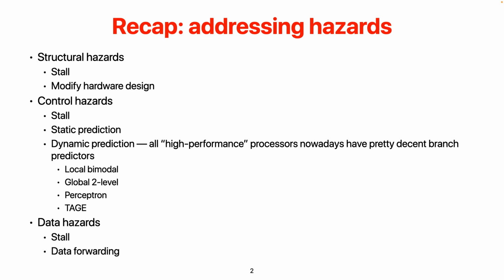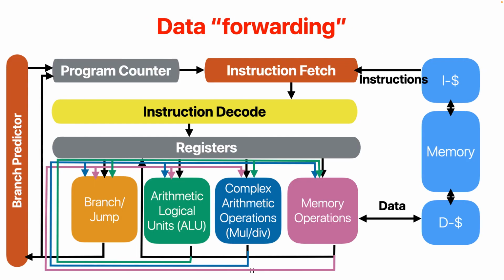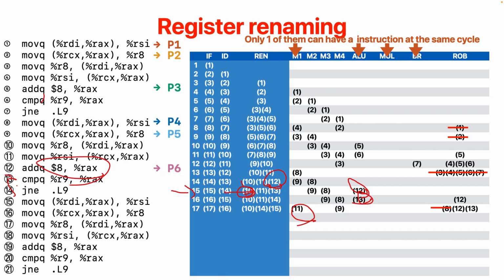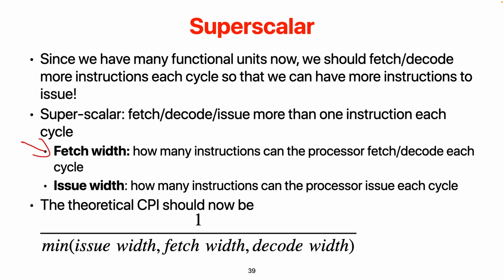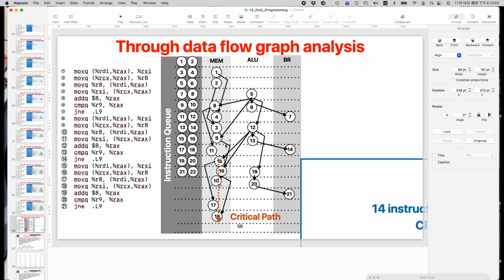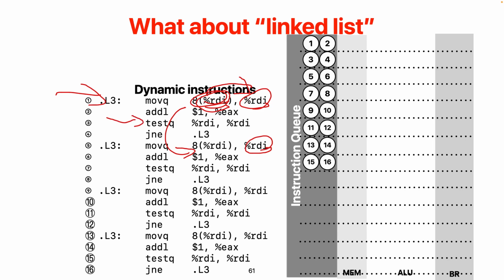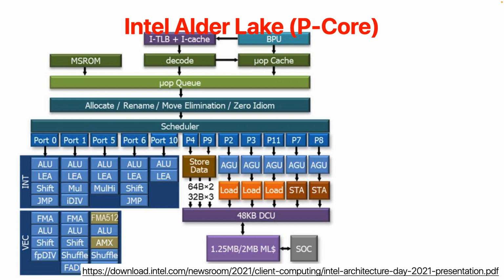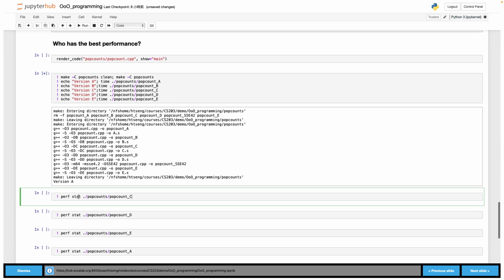CS203 2023 Fall: (14) OoO execution and programming